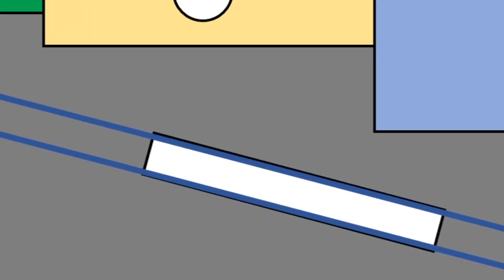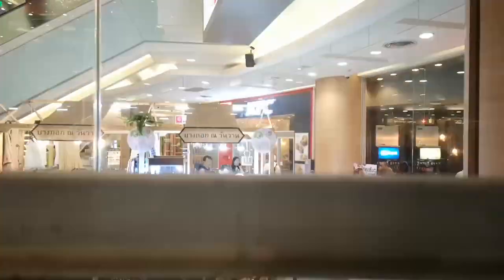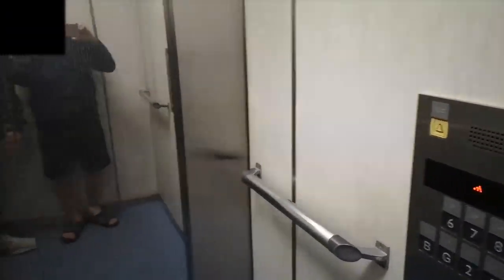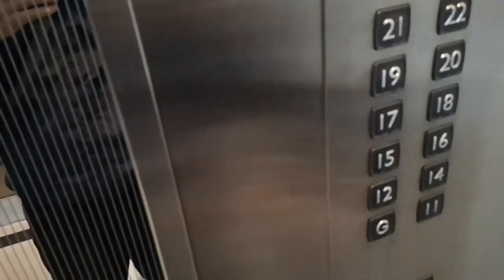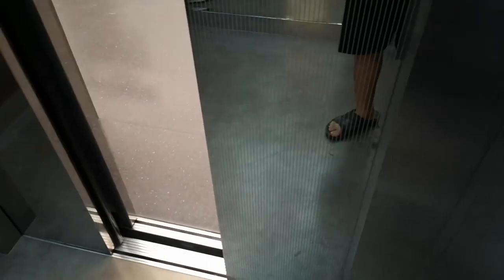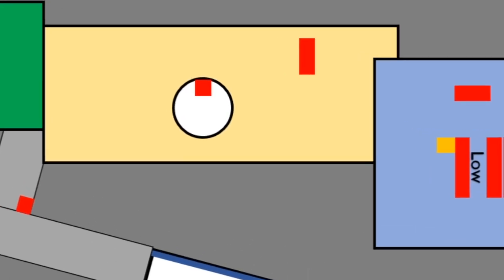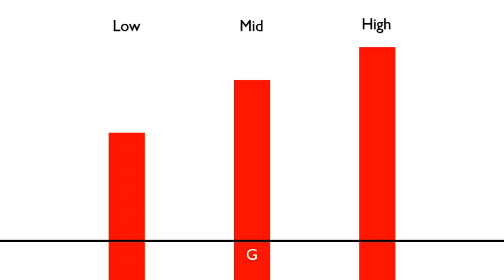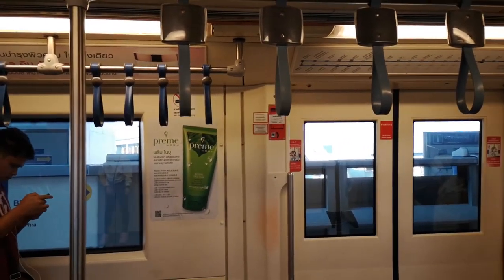Lift Search at ChamChuri Square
MITSUBISHI LAND! These lifts were built in the late 2000s around 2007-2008 and there's also the tower with 41 floors.